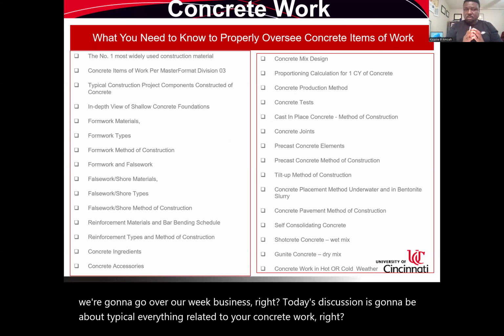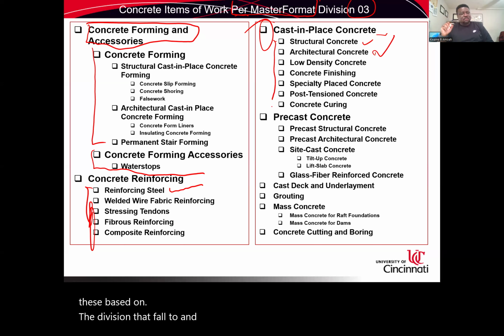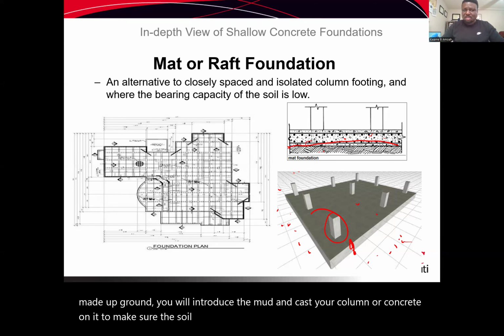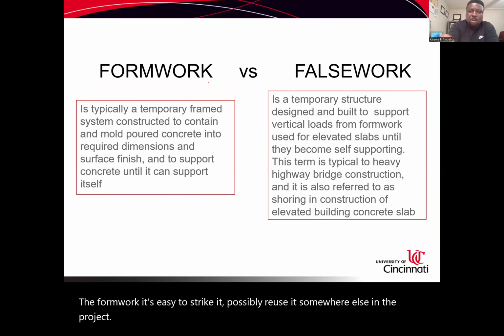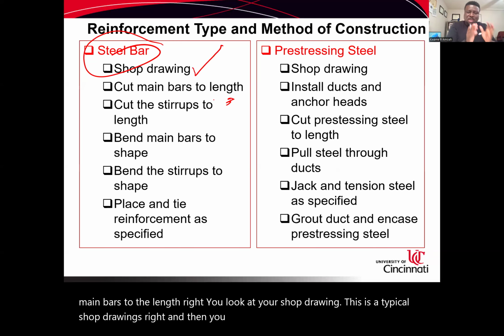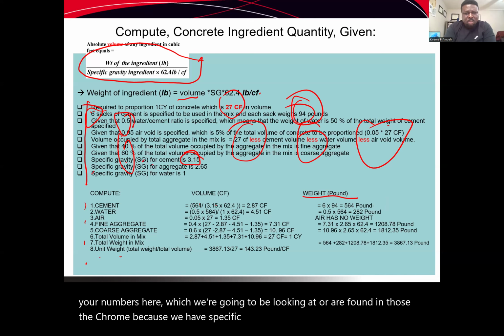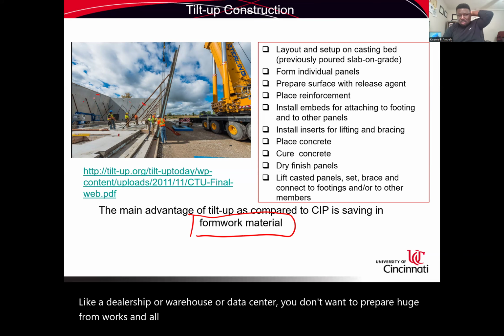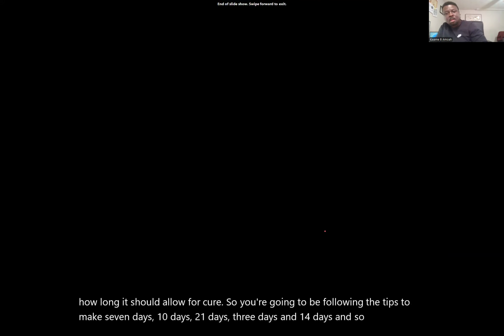CON METHD & SUPERVISION: Aspects of Concrete Work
What You Need to Know to Properly Oversee Concrete Items of Work as a Suptrientendent for construction projects.